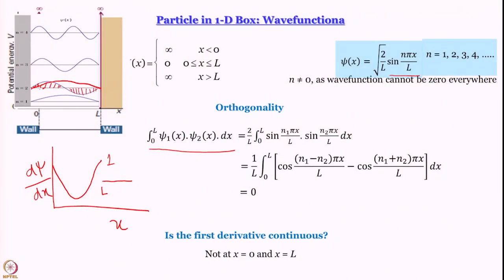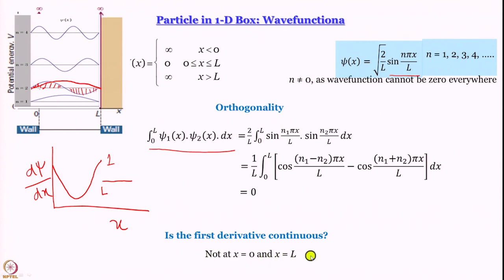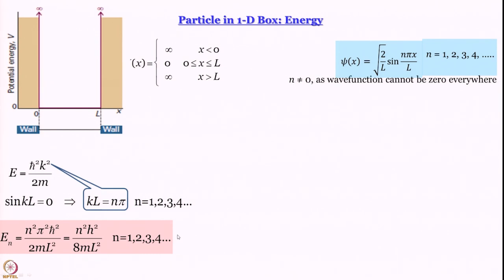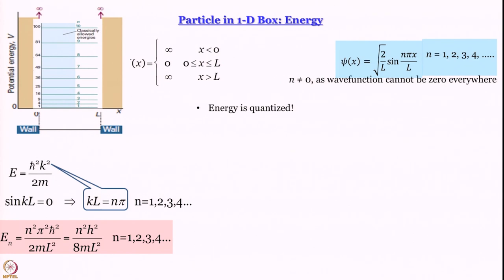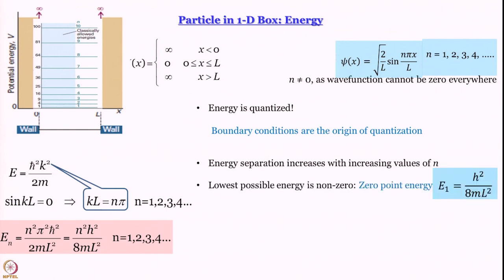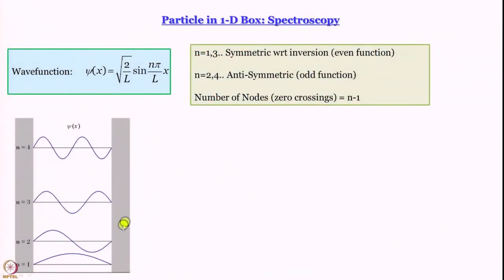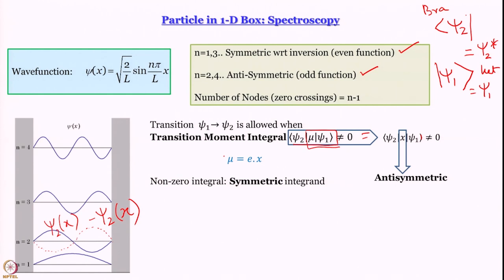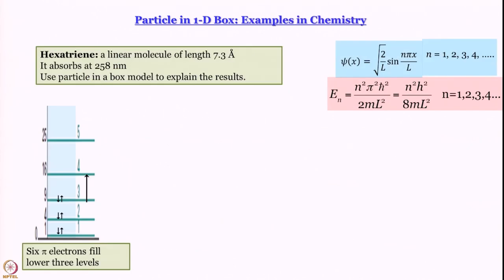Particle in a box